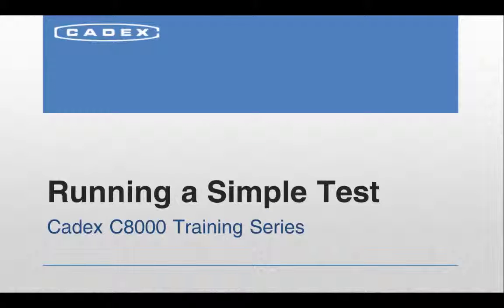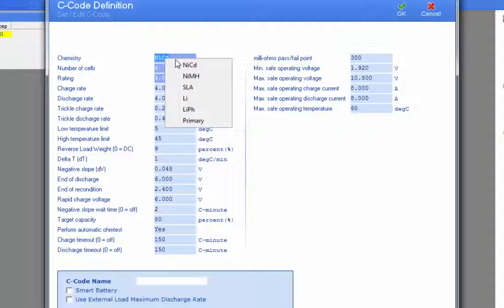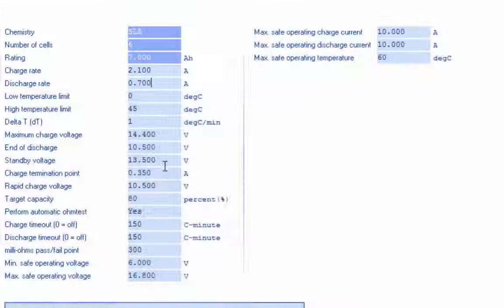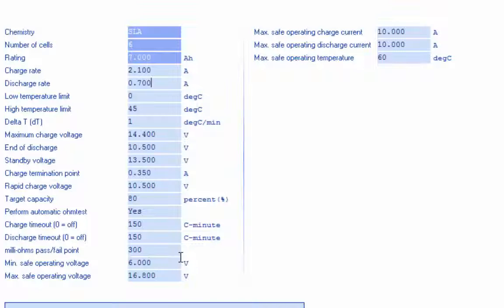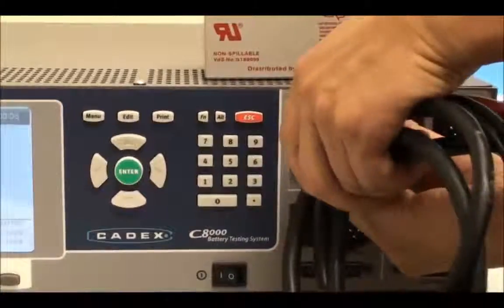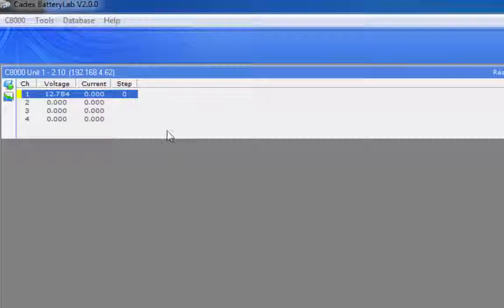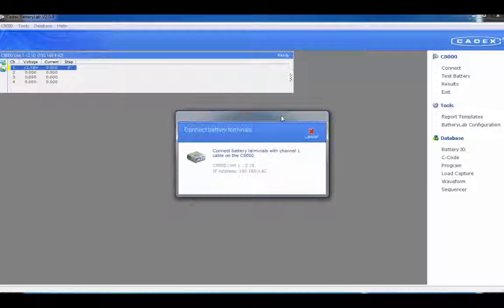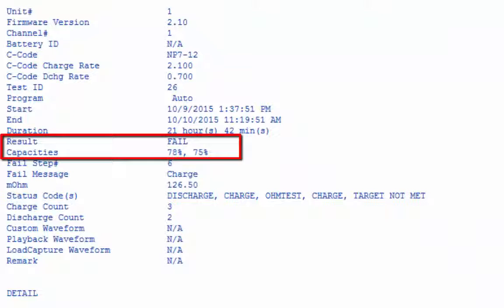C8000 Tutorial - Running a Simple Battery Test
Gary connects the C8000 to a sample lead acid battery and runs a simple "Auto" test from PC-BatteryLab(TM).